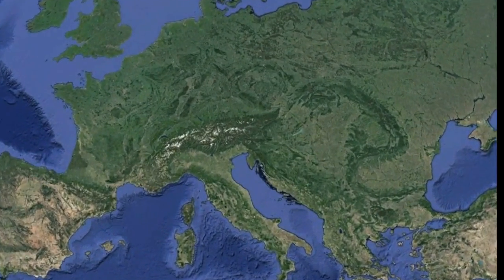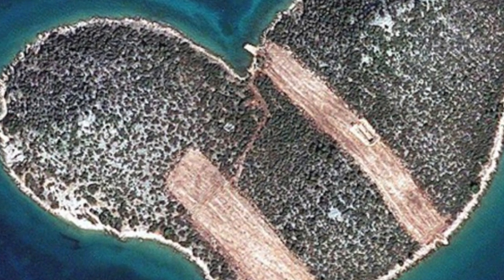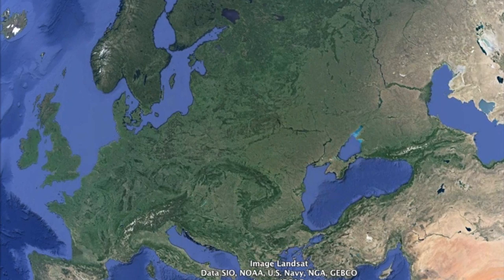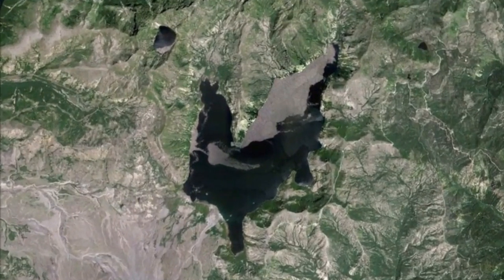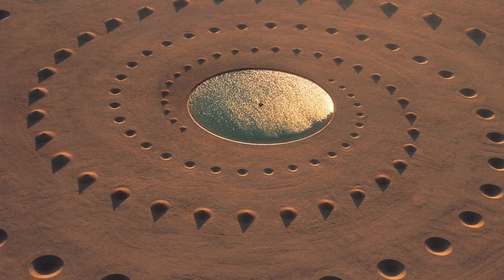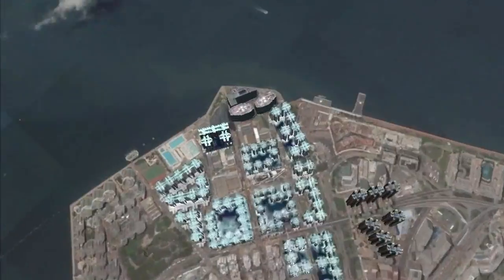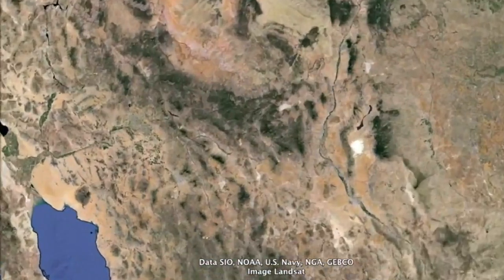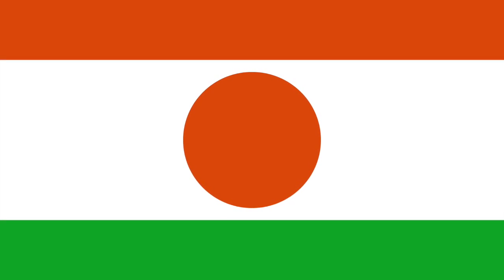10 Strange And Cool Things Found On Google Earth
Google Earth has mysteries